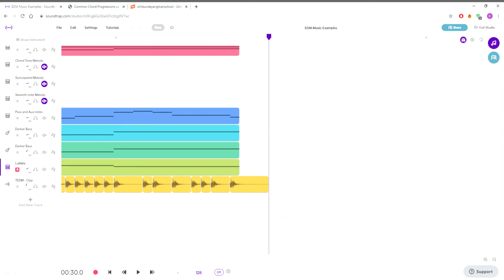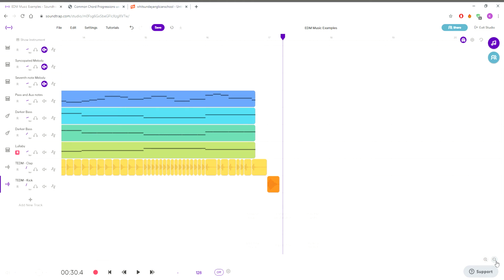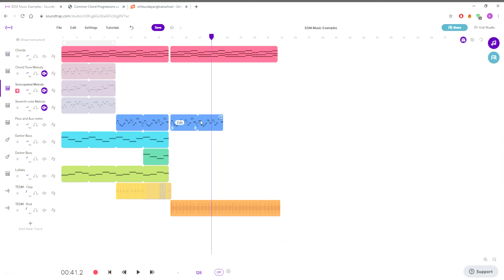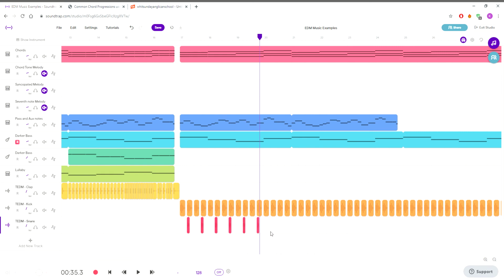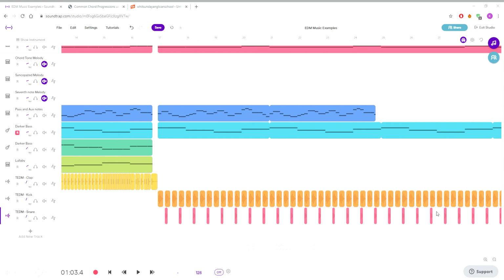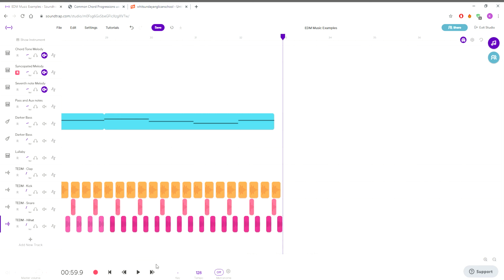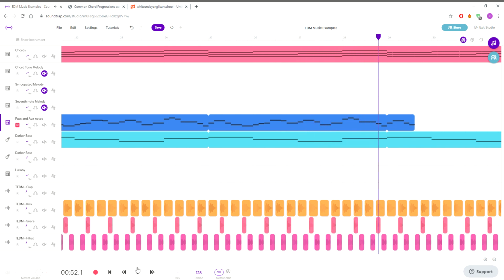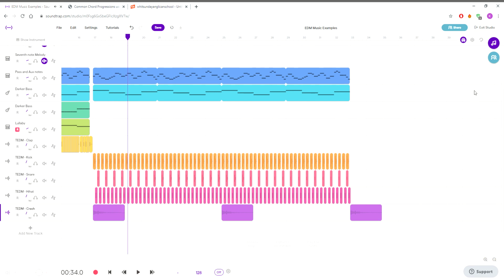Lesson 9 - The Beat - EDM Rhythm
Building a classic 'House' beat in soundtrap using samples.